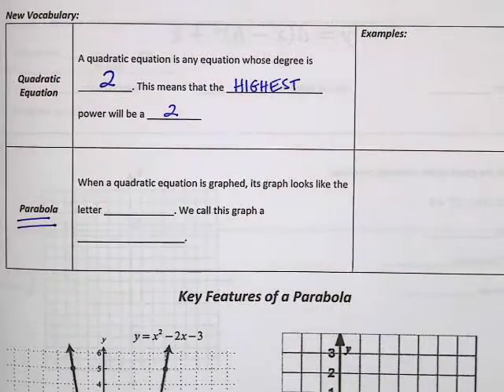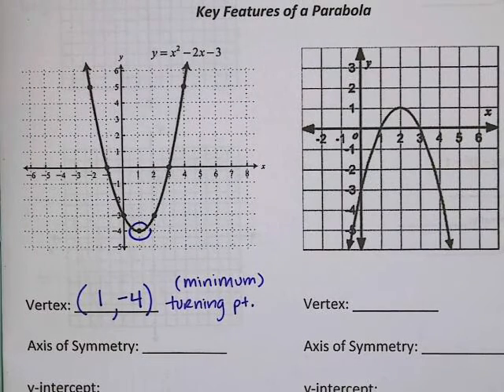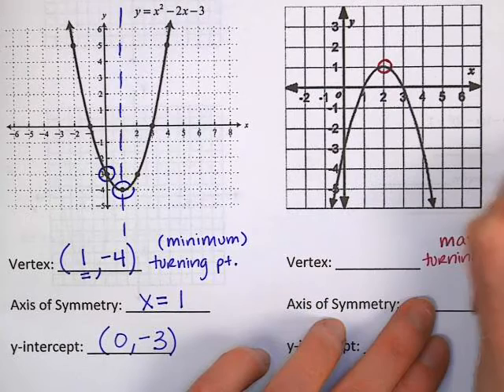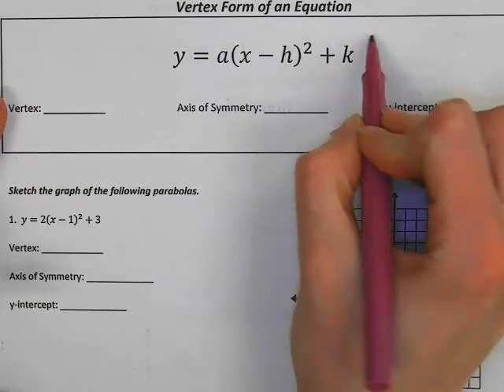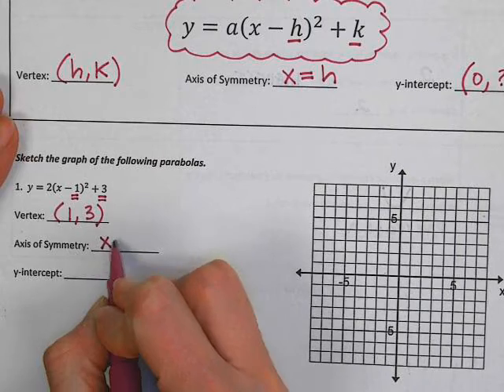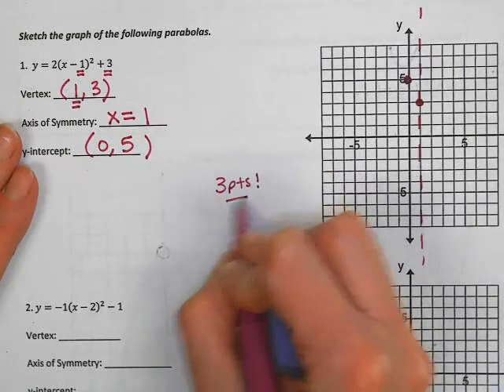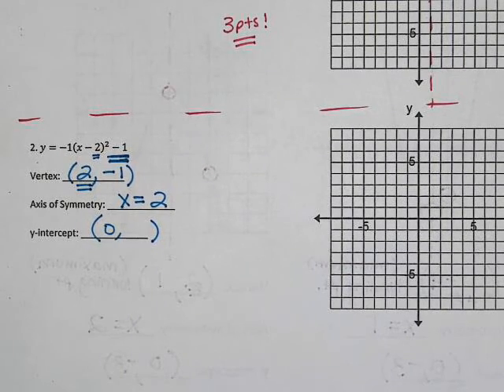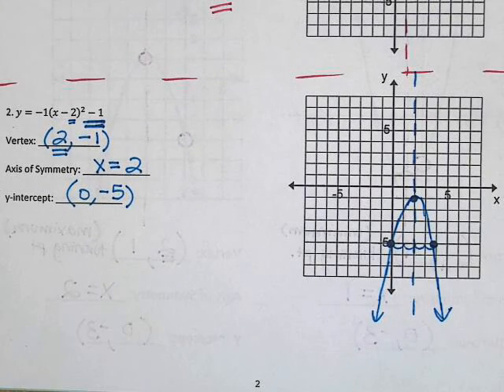Graphing Parabolas in Vertex Form Video Part 1